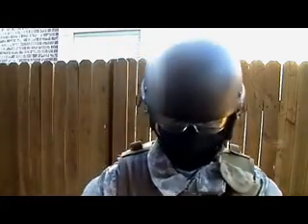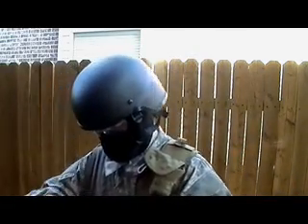CYMA P.668A Shooting Test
This is a great gun for look but the accuracy is terrible.I was using .20 and i could not even hit the target from 10 feet away.